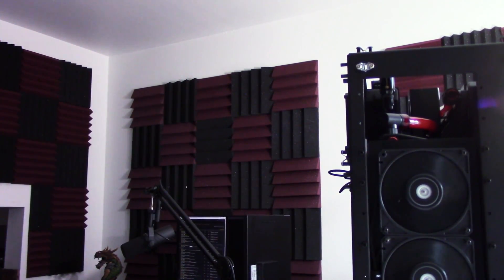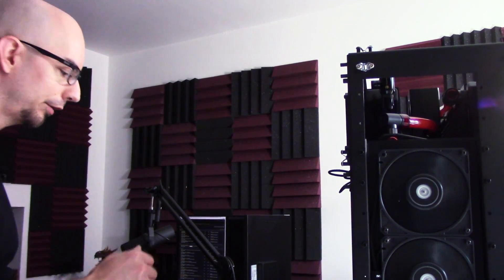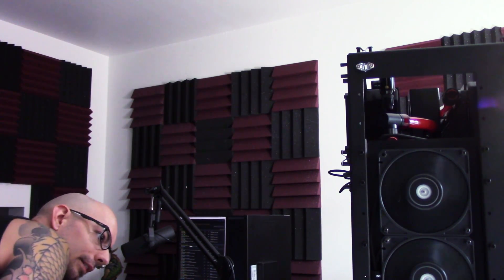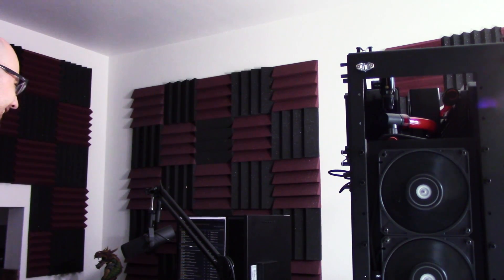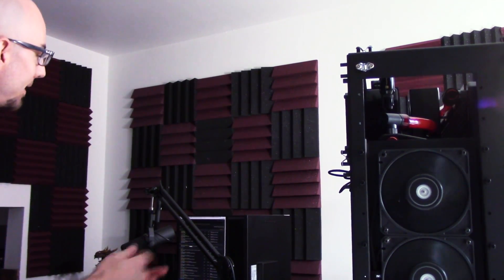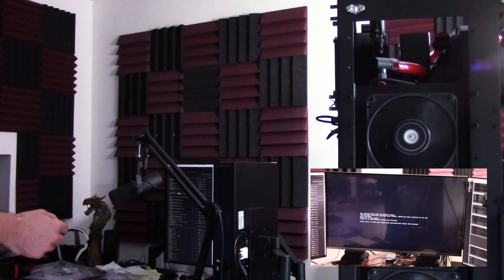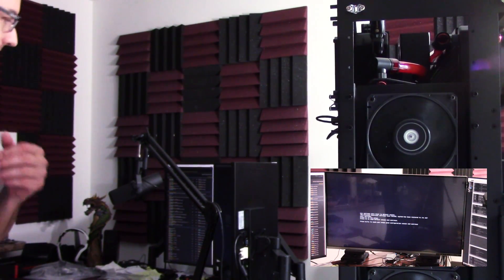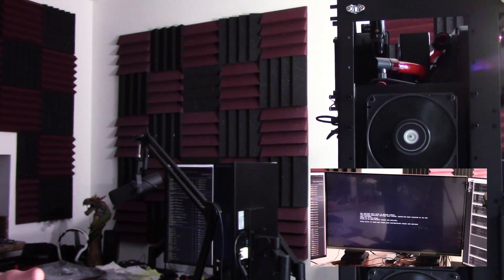MBX Vlog o20 - Launch Detected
I'm back!